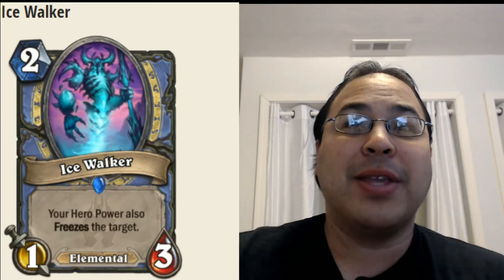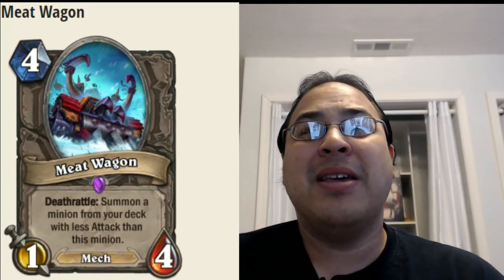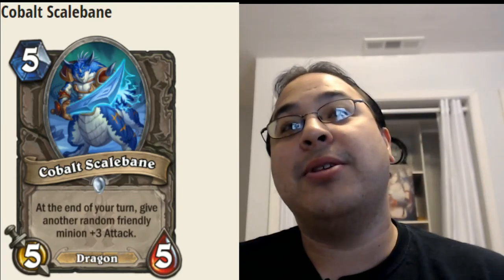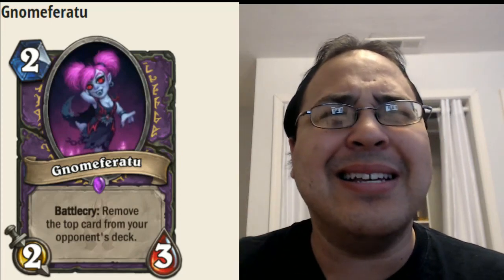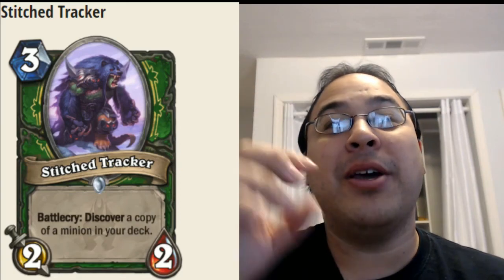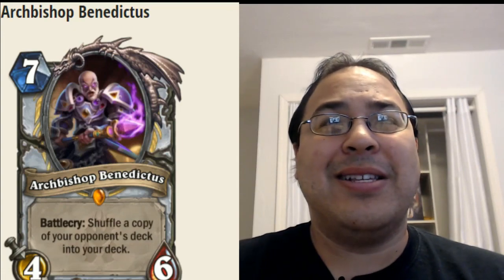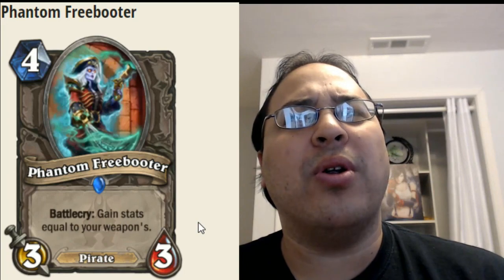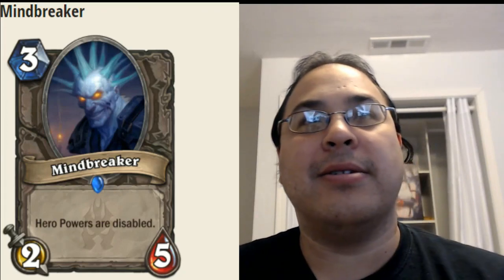KNIGHTS OF THE FROZEN THRONE CARD REVEAL AND REVIEW #6!! (NEW PRIEST LEDGENDARY!)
REVEALS, REVIEWS, AND ANALYSIS ON THE KNIGHTS OF THE FROZEN THRONE EXPANSION, FEATURING THE INSANE NEW PRIEST LEGENDARY!!!